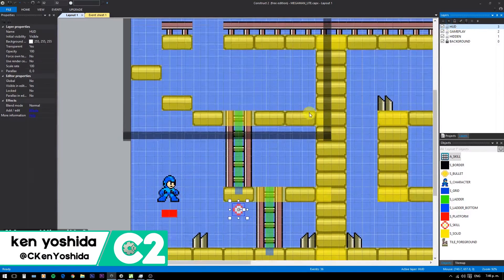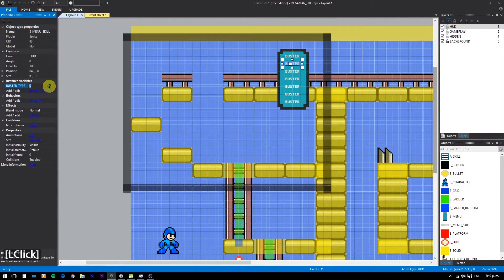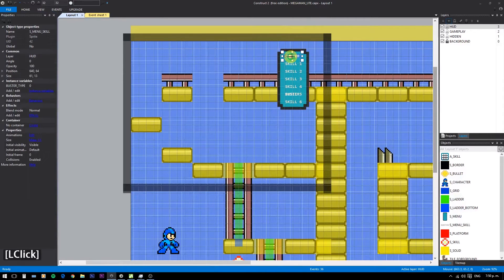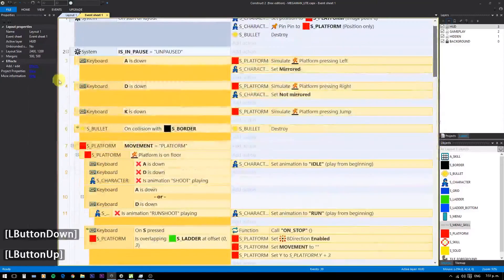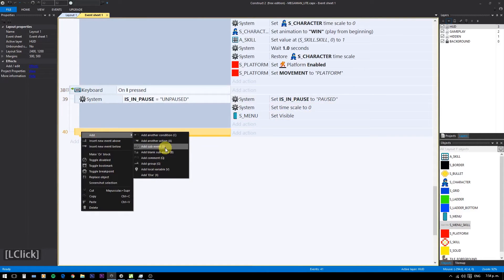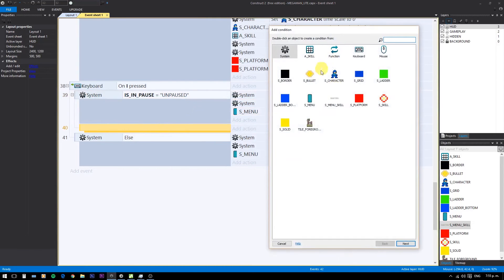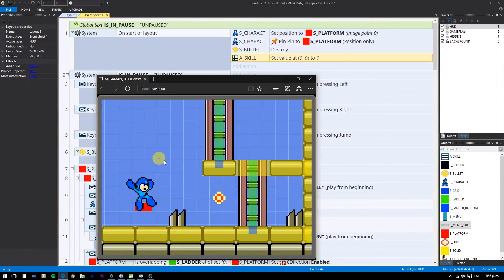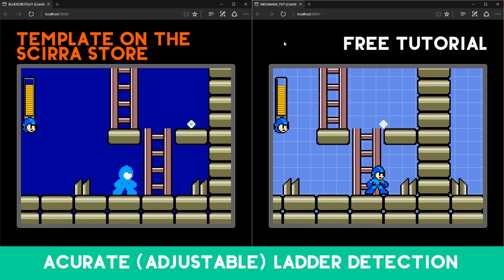MEGAMAN 09 Menu & Pause - Construct 2 - [8-bit Glory]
In he last video we began building the upgrading code. In this part we'll create a pause/menu system to actually select the weapon we want to use.